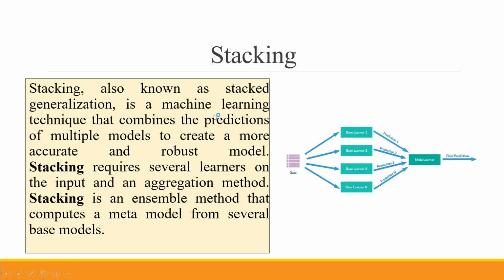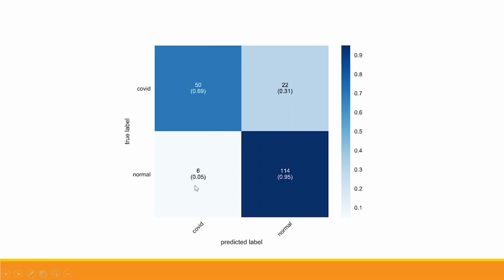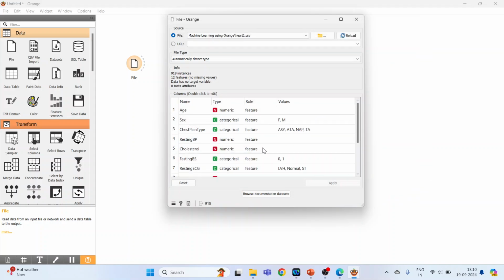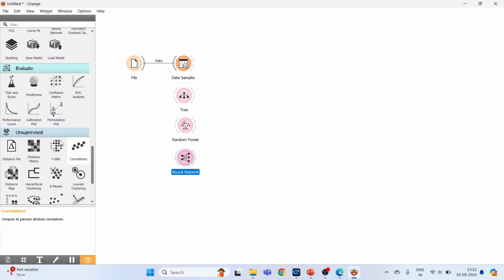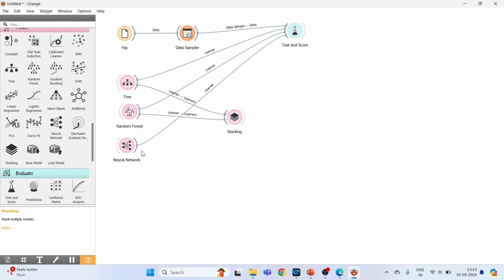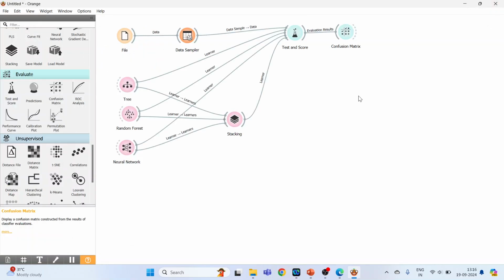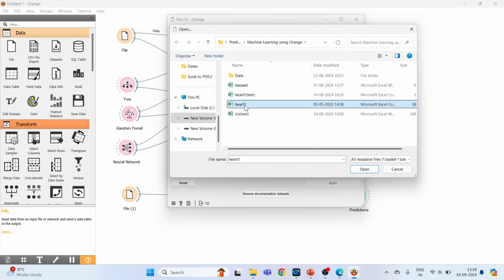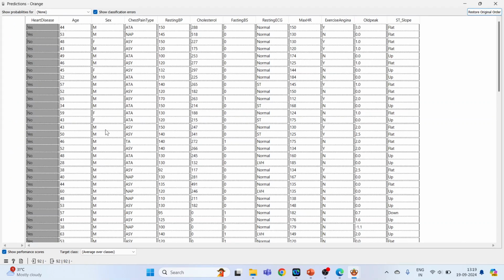64. Stacking in Orange || Dr. Dhaval Maheta